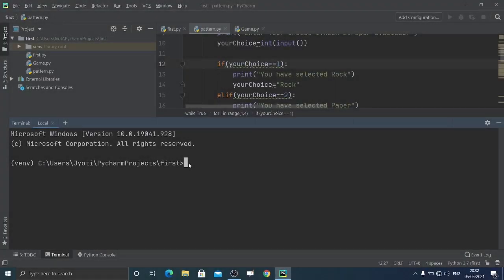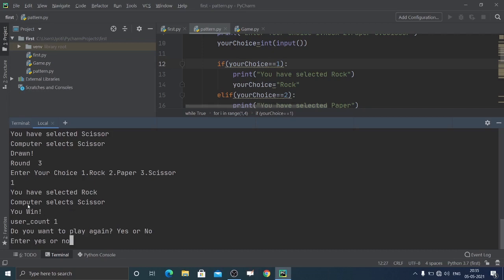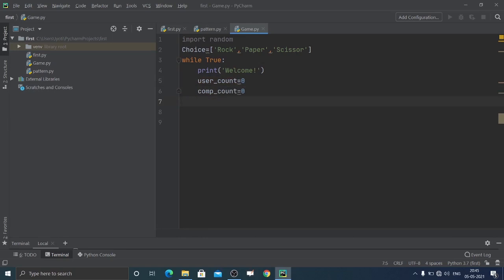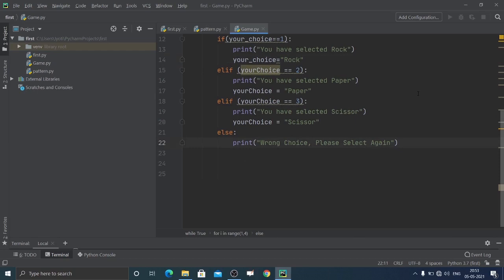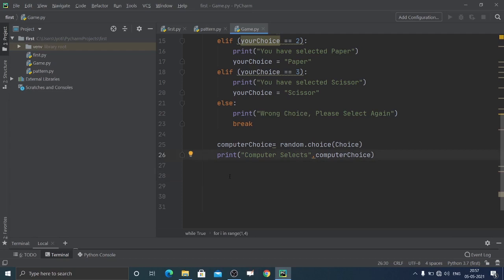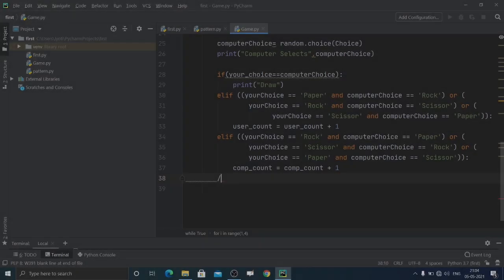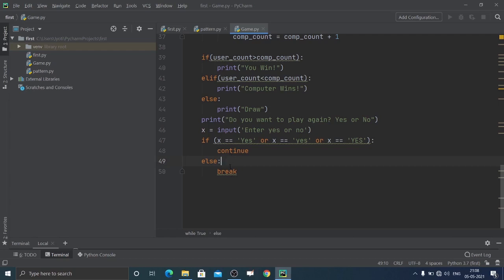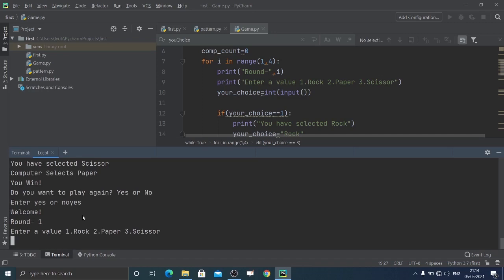PYTHON BOOTCAMP 101 || MINI PROJECT - ROCK, PAPER, SCISSORS GAME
Welcome to the 15 - Day Python Bootcamp. This 15-day ride will cover all the speed bumps to make you a refined coder in Python programming. This video will cover:

✔Mini Project  - Rock, Paper, Scissors Game